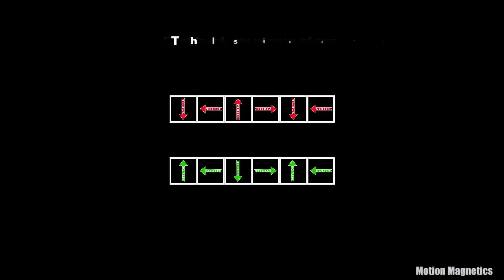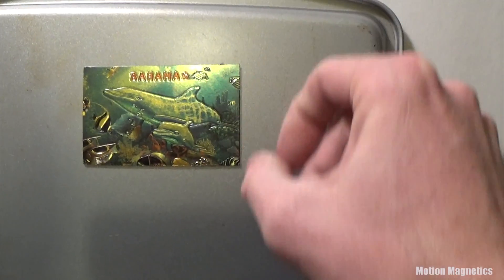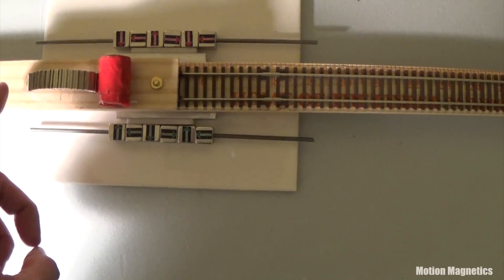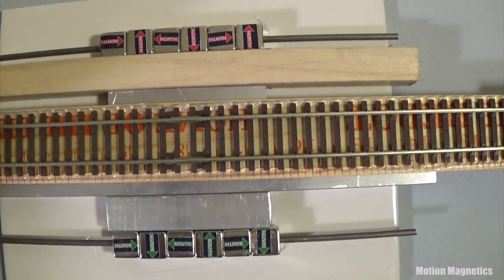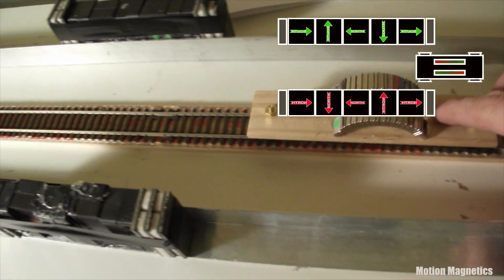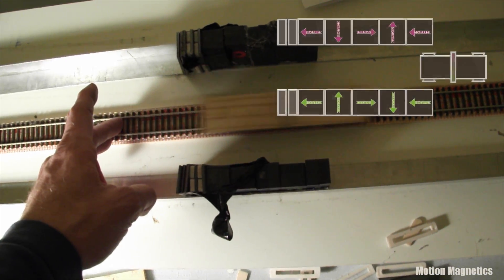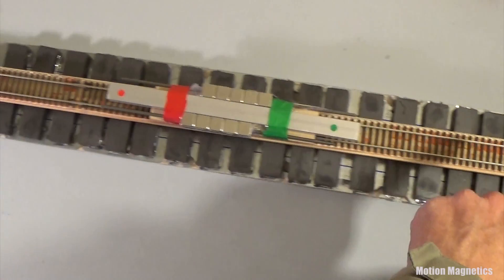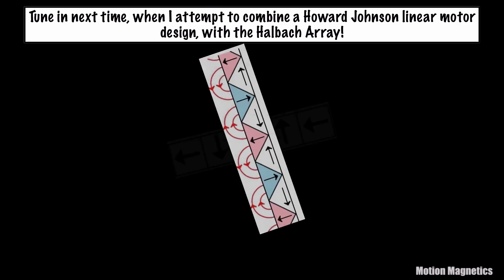Experimenting with the Halbach Array. Part 03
Can a Halbach Array be used in conjunction with magnetic assemblies to cycle the electron spins in a rotary or linear magnetic track, to build a magnetic motor? This video continues to explore the possibility, the fascinating design of the Halbach Array, and the possibility of expanding it's design beyond normal parameters to achieve something beyond it's original purpose.